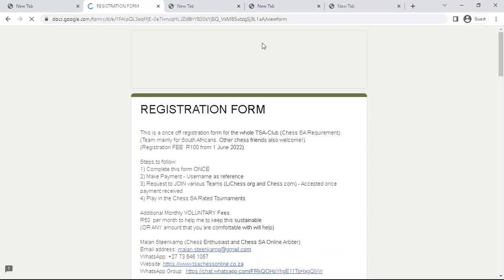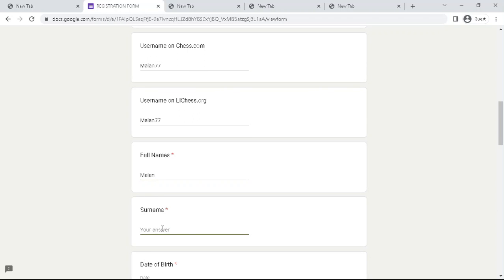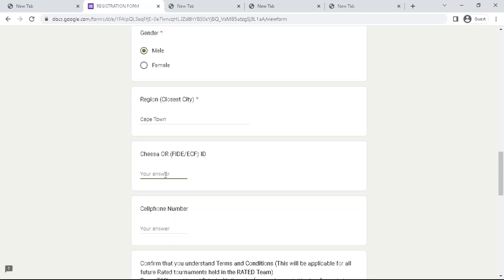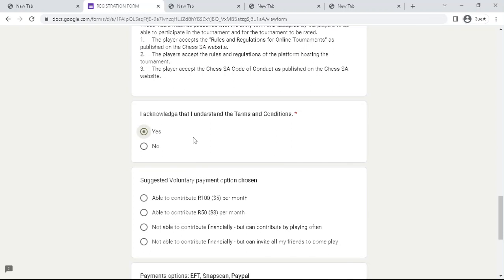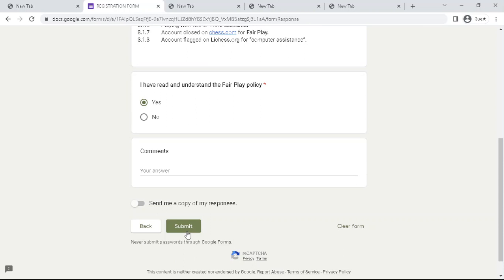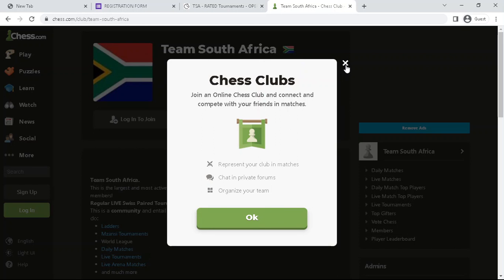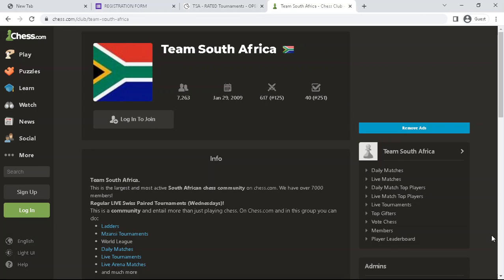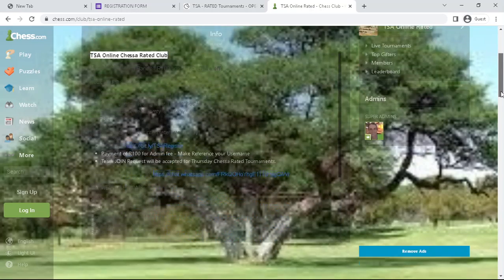TSA Online Chess Club - CHESSA Rated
Step 1
Step 2
Payment of R100 for Admin fee - Make Reference your Username
Step 3
Team JOIN Request will be accepted for Thursday Chessa Rated Tournaments.